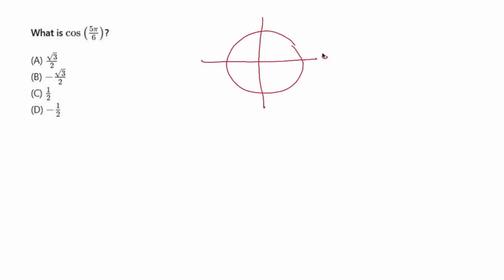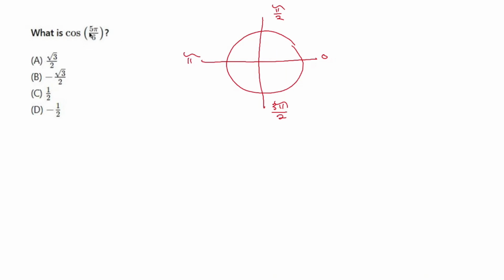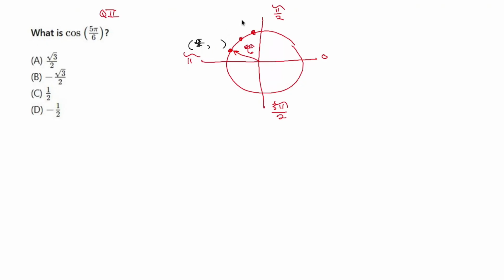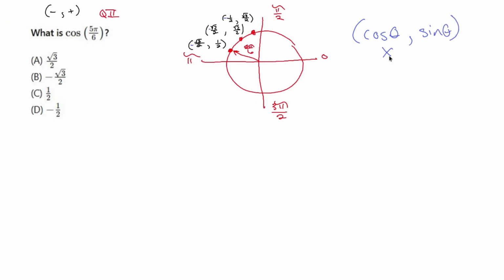AP Precalculus Practice Test: Unit 3 Question #8 Finding cos(5pi/6) Using the Unit Circle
### **AP Precalculus Practice Test: Unit 3 Question #8**
**Finding \(\cos\left(\frac{5\pi}{6}\right)\) Using the Unit Circle**

### **Key Concepts and Vocabulary**

1. **Unit Circle**: The unit circle is a circle with a radius of 1 centered at the origin of the coordinate plane. The cosine of an angle is the \(x\)-coordinate of the point on the unit circle corresponding to that angle.

2. **Cosine Definition**: The cosine of an angle \(\theta\) in the unit circle is the horizontal coordinate of the corresponding point, or:
   \cos(\theta) = x
   where \(x\) is the \(x\)-coordinate of the point on the unit circle at that angle.

3. **Reference Angle**: For angles in the second quadrant (like \(\frac{5\pi}{6}\)), the reference angle is the angle formed with the \(x\)-axis, which is found by subtracting the angle from \(\pi\).

### **Question Setup**
We are tasked with finding \(\cos\left(\frac{5\pi}{6}\right)\) using the unit circle.

### **Step-by-Step Solution**

1. **Locate \(\frac{5\pi}{6}\) on the Unit Circle**:
   The angle \(\frac{5\pi}{6}\) lies in the second quadrant. Since the unit circle is symmetric, we know that \(\frac{5\pi}{6}\) is \(\frac{\pi}{6}\) away from \(\pi\).

2. **Reference Angle**:
   The reference angle for \(\frac{5\pi}{6}\) is:
   \text{Reference Angle} = \pi - \frac{5\pi}{6} = \frac{\pi}{6}

3. **Use the Known Cosine Value for the Reference Angle**:
   From the unit circle, we know that:

   Since the cosine value is negative in the second quadrant, we take the negative of this value.

4. **Final Answer**:
   Therefore,

### **Final Answer**

### **Purpose of the Question**
This problem assesses your ability to:
- Use the unit circle to find the cosine of an angle.
- Recognize the reference angle and apply the correct sign for the cosine in different quadrants.
- Recall key values for standard angles on the unit circle, such as \(\frac{\pi}{6}\), and use them to find cosine.

/ nickperich

Nick Perich
Norristown, Pa